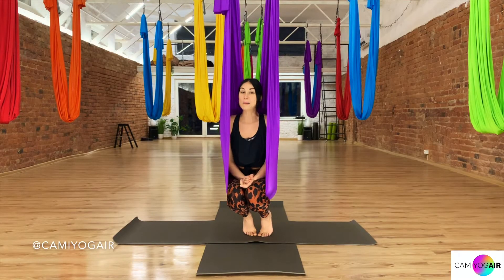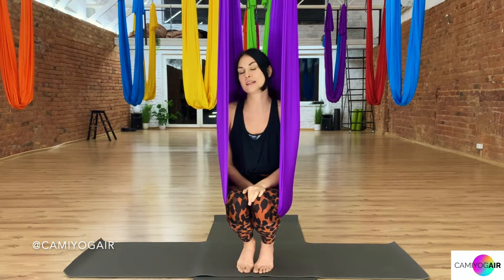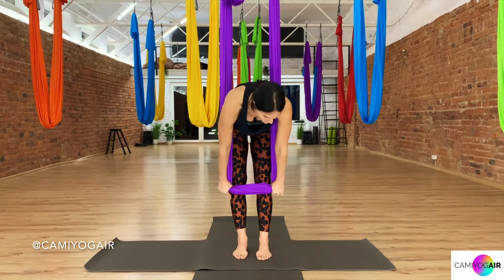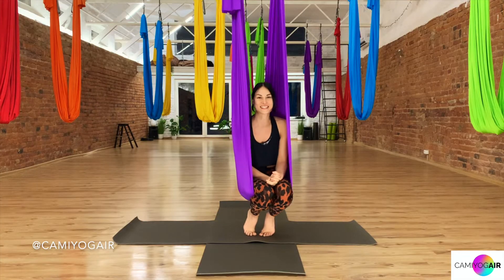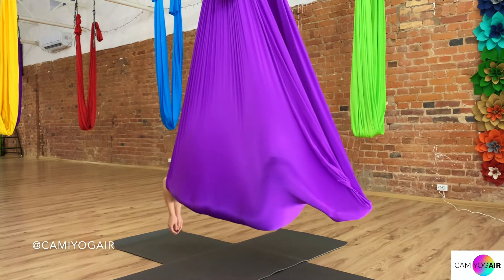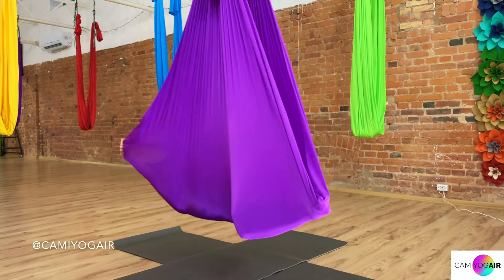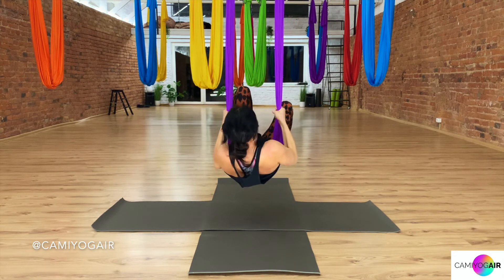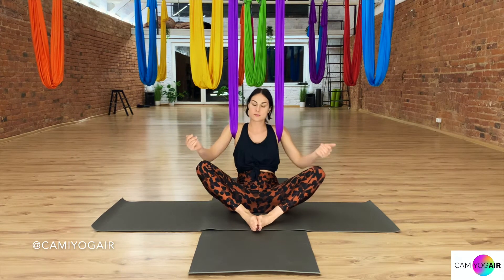45 min YIN/Restorative Aerial Yoga Lesson 1 with Low Hammock - Back | Beginner Class | CamiyogAIR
This is a special 45 min YIN / Restorative aerial yoga lesson with low hammock! In this class we will concentrate on releasing tensions throughout the back and neck. Also, stretching and extending the spine, decompressing lower back, twisting through the middle back and open up through the upper back, eventually, release the neck area. At the same time in this aerial yoga class you will rejuvenate, relax and find balance within🤸🧘‍♀️ This aerial yoga class is great for complete newbies, beginners, as well as, intermediate aerial yoga practitioners.